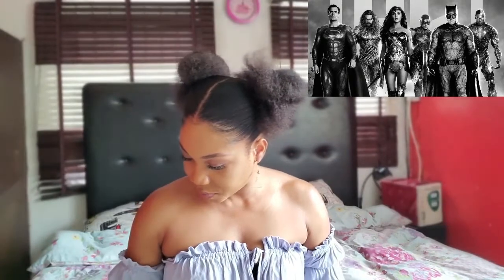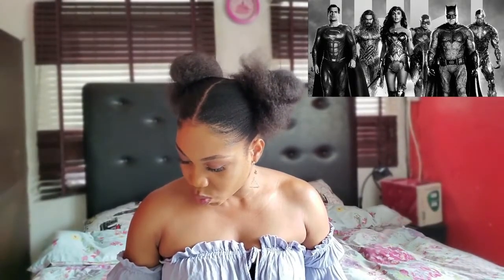Zack Snyder's Justice League Review / Spoiler Alert !